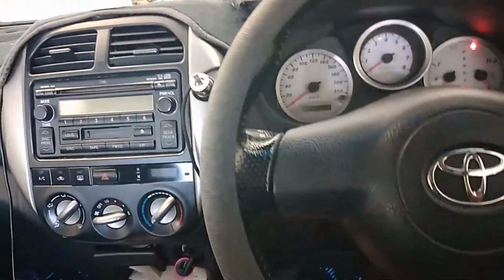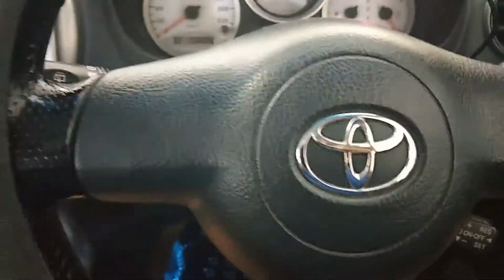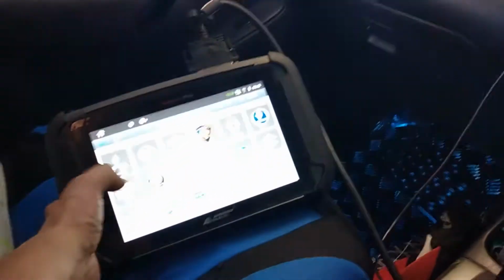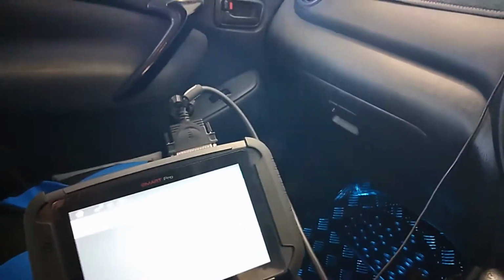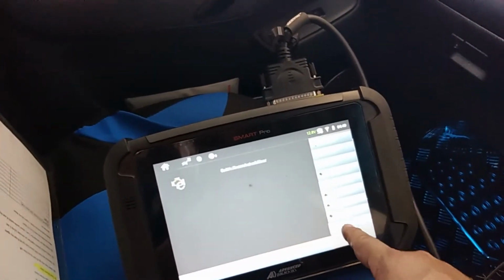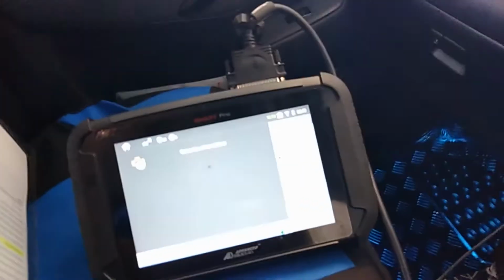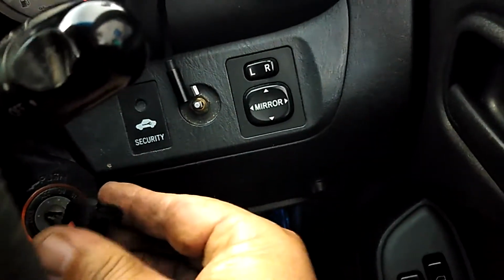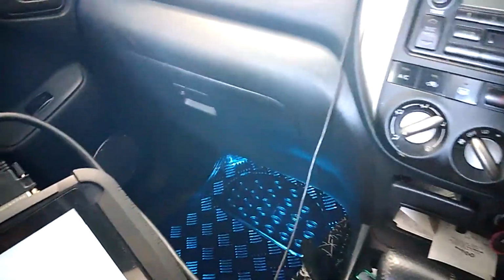Toyota rav4 key replacement Attend locksmiths Brisbane 0413 120 444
Toyota rav4 key replacement Brisbane